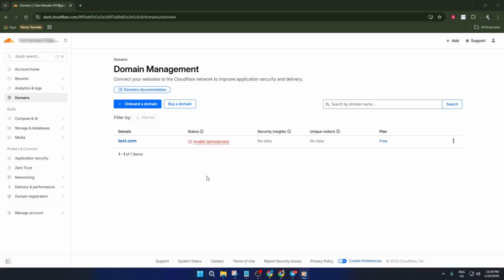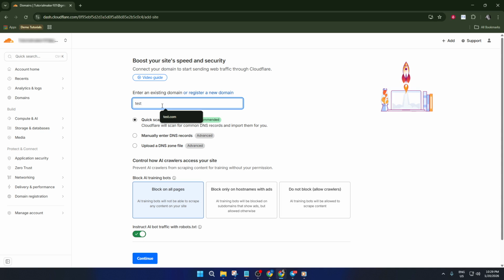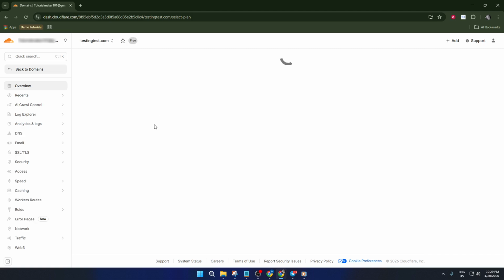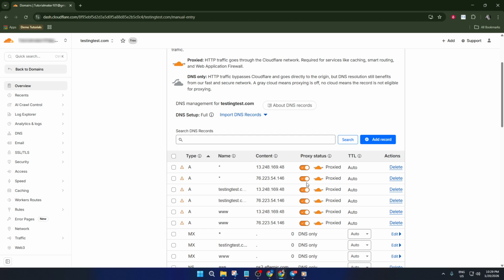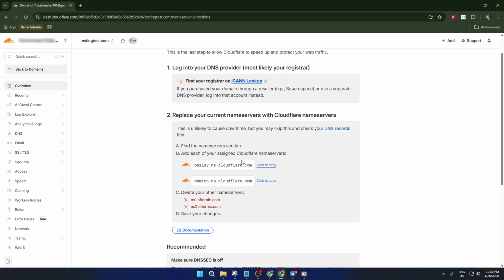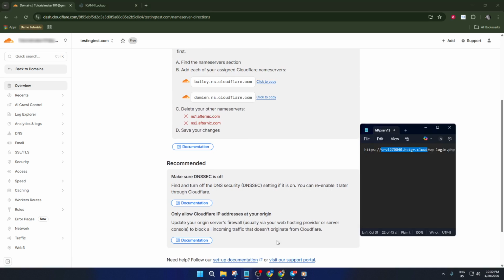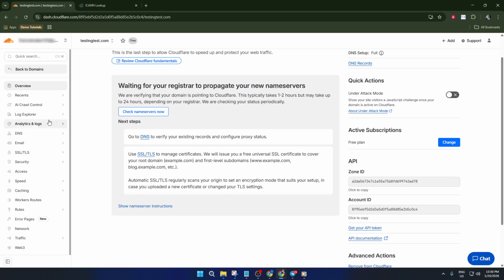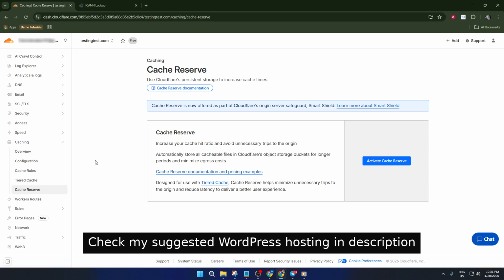How to Set Up Cloudflare CDN [In 3 steps]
Want to set up Cloudflare CDN for your website? In this tutorial, you'll learn how to connect your website to Cloudflare and configure its CDN features to help improve performance and delivery.

In this video, you'll learn how to:

✅ Set up Cloudflare CDN
✅ Connect your domain to Cloudflare
✅ Configure DNS and proxy settings
✅ Enable website caching
✅ Check if Cloudflare CDN is working

To set up Cloudflare CDN, add your website to Cloudflare and make sure the relevant DNS records are correctly configured. Enable Cloudflare proxying for the web traffic you want routed through its network, then review your caching and performance settings.

Don't forget to like, subscribe, and turn on notifications for more Cloudflare tutorials, CDN setup guides, website performance, caching tips, DNS configuration, proxy settings, website optimization, Cloudflare setup, and troubleshooting tutorials.